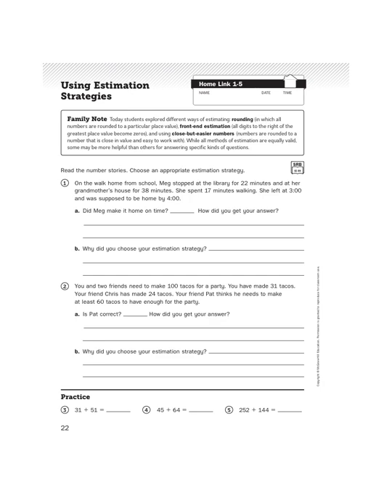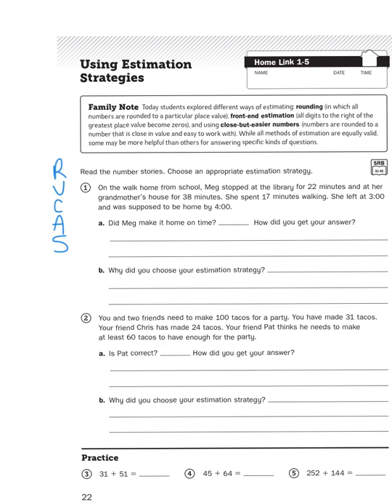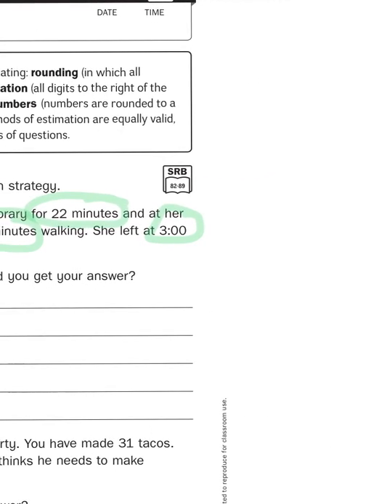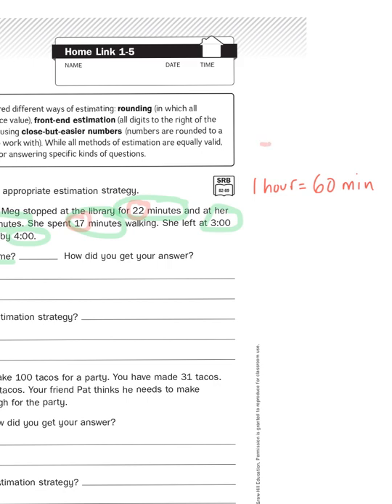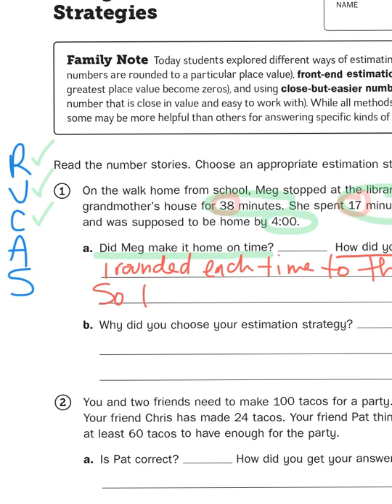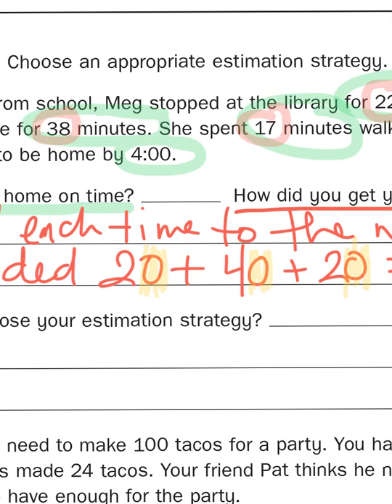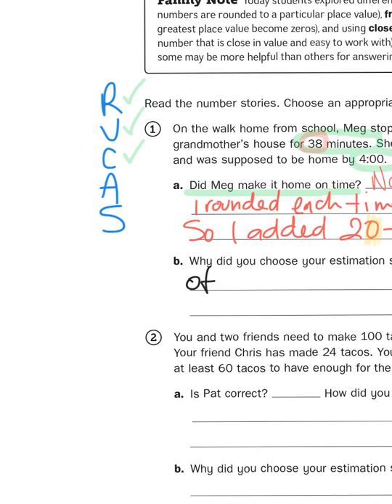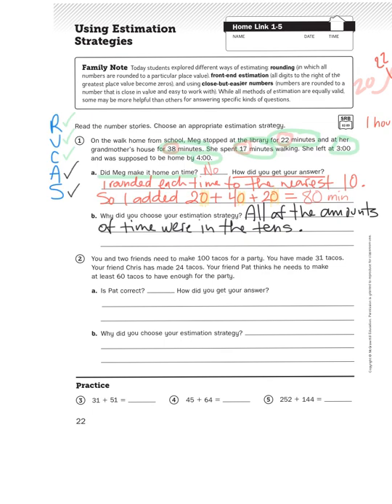Everyday Math, 4th Grade, Home Links 1.5 "Using Estimation Strategies"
Mr. Wasemann show his students how to use the R.U.C.A.S. strategy to approach number story problems that involve estimation.